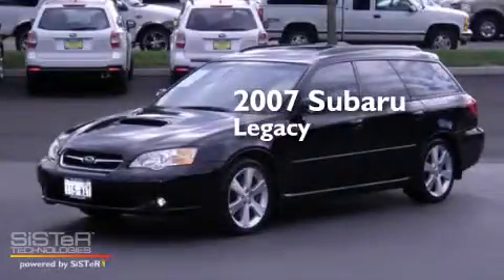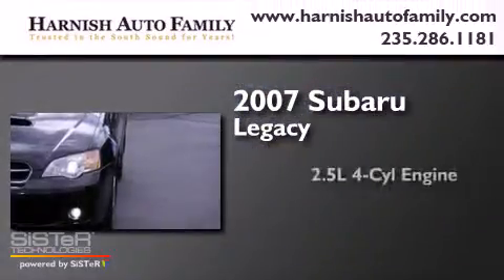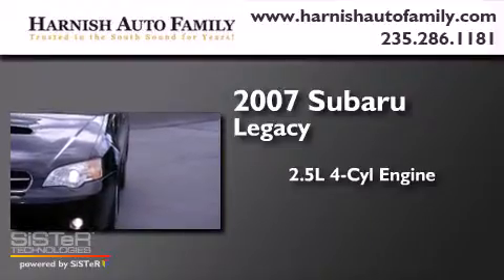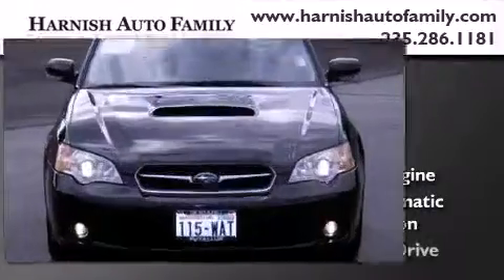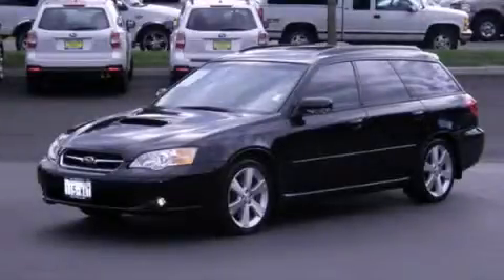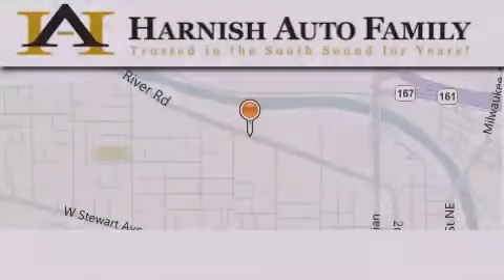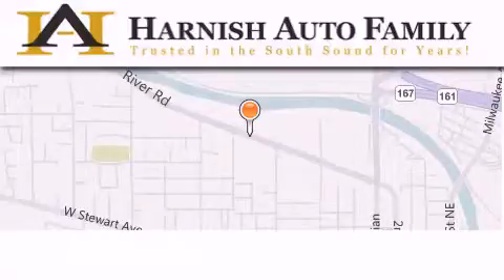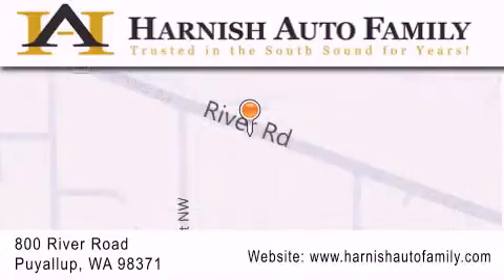Pre-Owned 2007 Subaru Legacy Puyallup WA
We've been honored to serve the Puyallup WA area , we promise that your experience at our dealership will exceed your expectations ! Year : 2007 Make : Subaru Model : Legacy Engine : 2.5L 4Cyl Trans . : 5 Spd Automatic Exterior : Black Miles : 95,140 Stock : S5402A Harnish Auto Family 820 River Road Puyallup , WA 98371 Preowned 2007 Subaru Legacy Puyallup WA